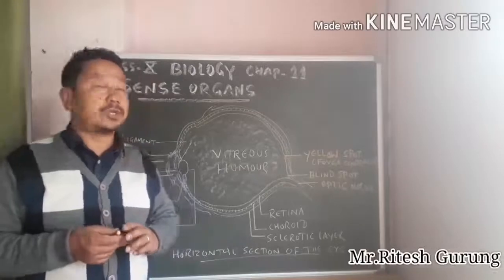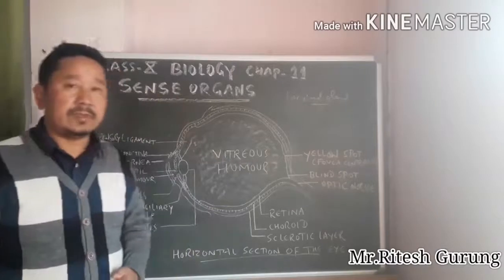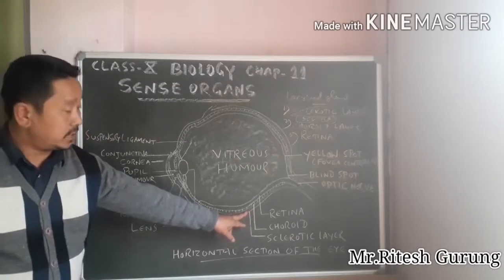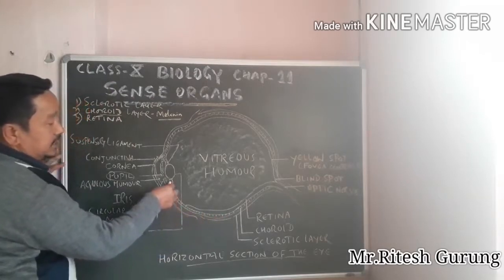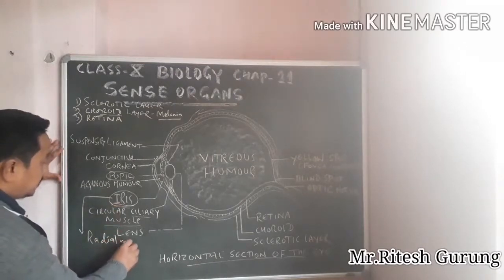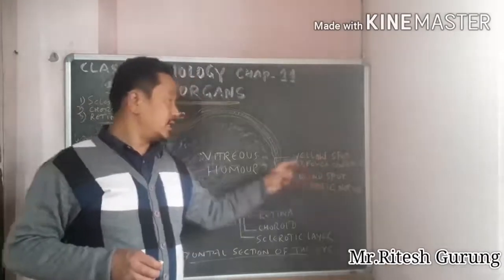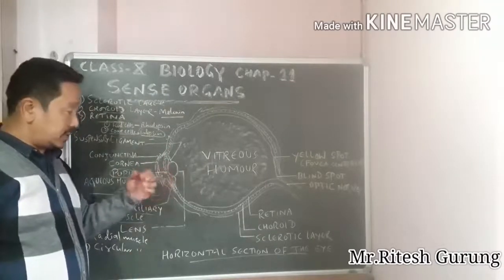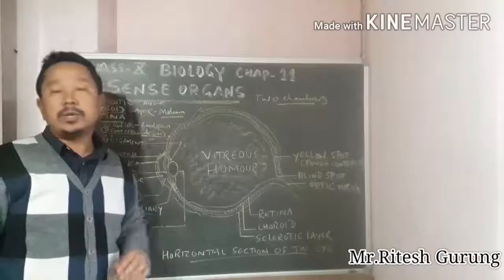CLASS 10 BIOLOGY TOPIC: SENSE ORGANS CHAPTER 11